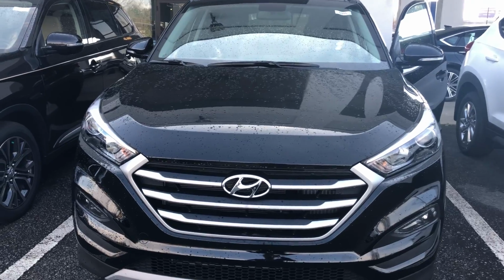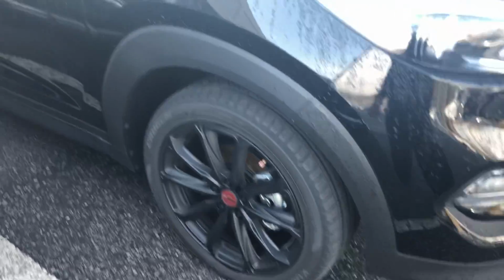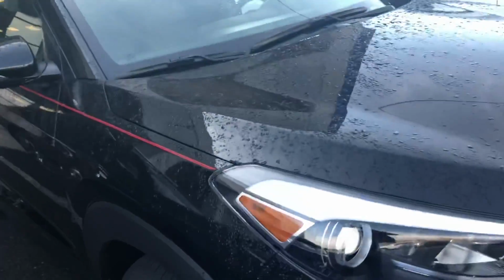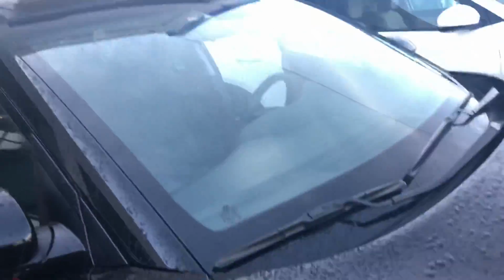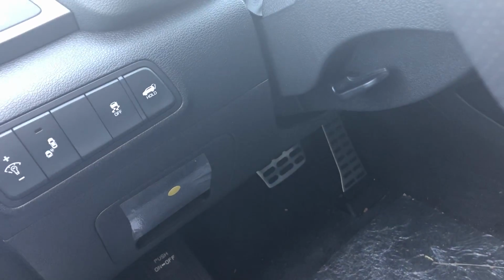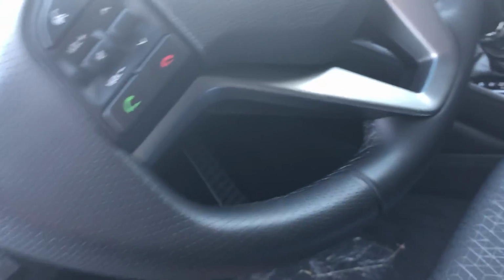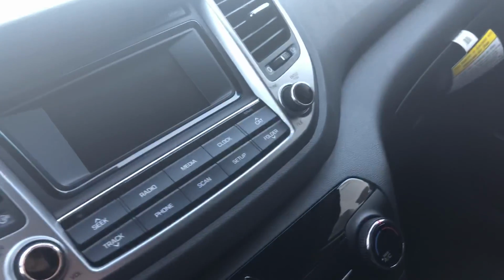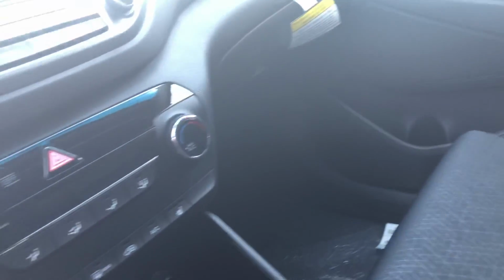Tucson for William !!